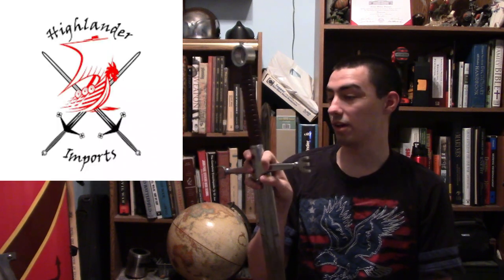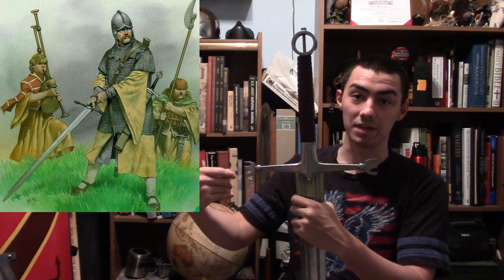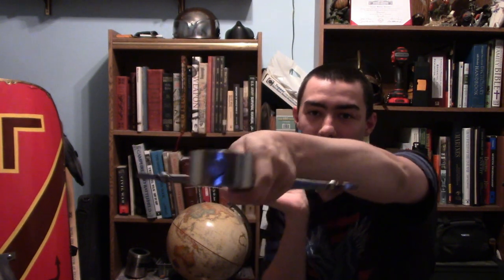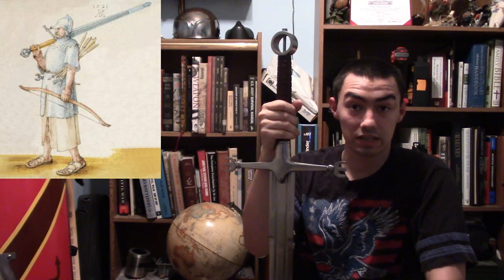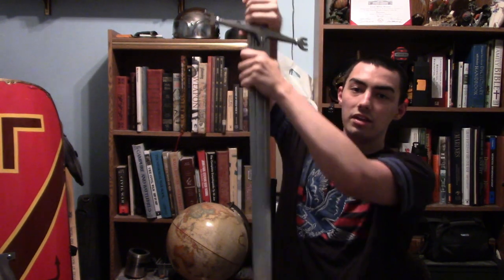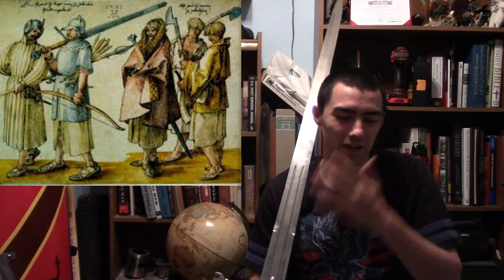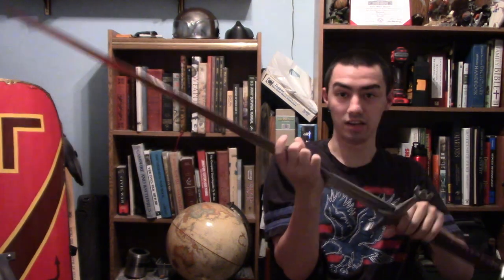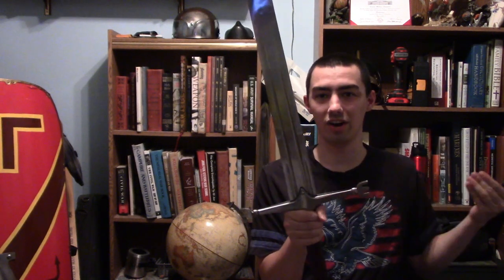Review on New Gallowglass Greatsword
Overall Length: 54 1/2'' Blade: 41 7/8''
Blade: EN45 High Carbon Steel
Weight: 6 lb 5.8 oz
P.O.B.: 9 1/8''
Thickness: 5 mm - 4.7 mm
Width: 63.9 mm
Grip Length: 8 5/8''
Pommel: Peened
Feared and respected, the Gallowglass were the professional men-at-arms of an Irish Chieftain. They formed a stable pillar of heavy armor and fearsome weaponry in the typically lightly-equipped Irish medieval and Renaissance forces. Gallowglass is an anglicisation of gaelic gallóglaigh - meaning ‘’ foreign, young warriors.’’ The original Gallowglass were mercenaries, most hailing from the Scottish Gaelic-Norse clans who had been dispossessed of their lands during the various Wars of Scottish Independence. These landless noblemen and their clansmen brought their skills and expensive, well-crafted equipment in their flight into Ireland and Irish chieftains recognized their value, granting them lands, employment and rights to local supplies in return for seasonal military expertise. Many chieftains employed Gallowglass as their bodyguards, since these men of foreign lands and clans were unconnected to the inter-clan intrigues and feuds of Ireland, in time, many talented Irish Gaels would also find employ as Gallowglass alongside a steady stream of foreign Scots. They first appear in Ireland in 1259, their purported numbers increasing into the several thousands in the early-16th century. They would see use until mid 17th century, when the proliferation of gunpowder weapons would make obsolete the role of the heavy shock infantryman. The presence of the Gallowglass changed Irish history, for their military prowess was instrumental in bringing the Norman invasion of Ireland to a standstill, for such well-equipped, professional warriors were required to match the famously martial Normans. Even the Norman lords of Ireland would, in time, employ their own Gallowglass.
The Gallowglass usually wore chainmail over padded armor with a steel helmet. Their two trademark weapons were the Sparth Axe - a likely holdover from their distant Scandinavian ancestry, and the large, two handed swords reminiscent of the Scots Claymore. A Gallowglass would typically be accompanied into battle by two young boys, one to carry his throwing spears and another with his personal provisions in tow.
This Gallowglass sword, by Deepeeka is a large two handed sword in the Irish style with its iconic ring pommel. The blade is of high carbon steel. The hilt and pommel are of steel and the grip is wrapped in tight, brown leather.
Although ''battle ready'' by virtue of the type of steel and construction, Deepeeka's swords are very thick and quite blade heavy. As a result they can be very difficult to sharpen into good cutting swords. They are better suited to display, collecting and reenactment.